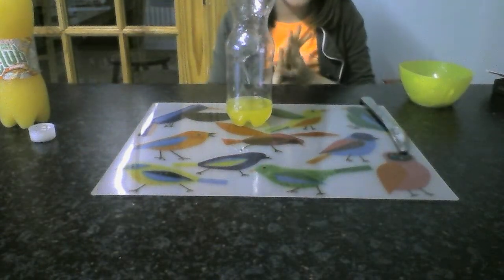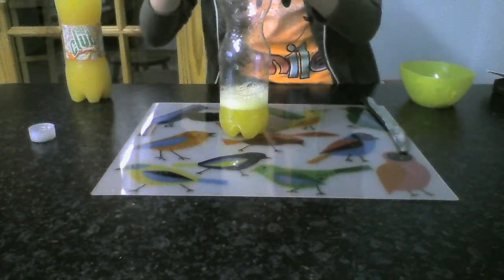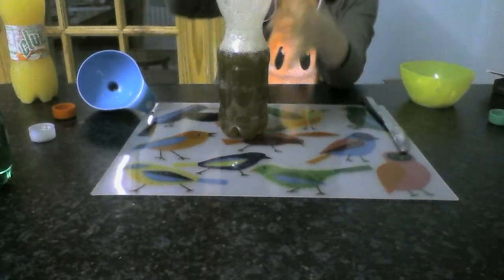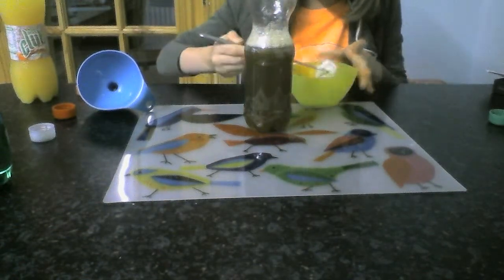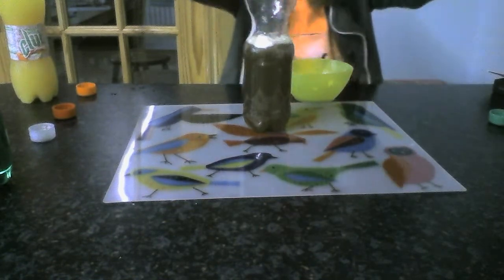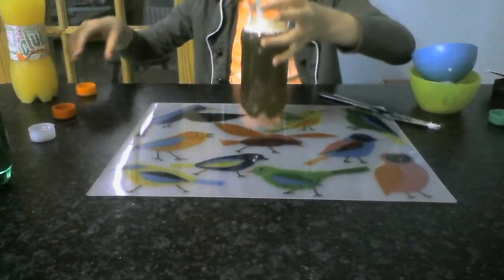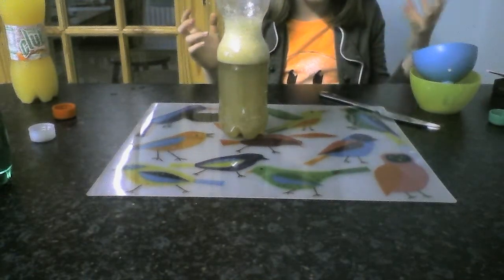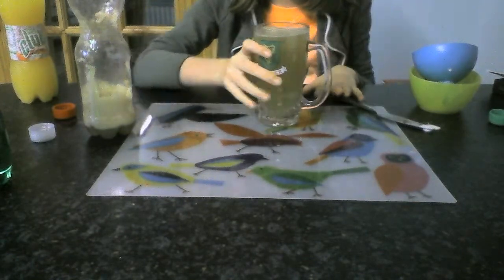alcohol free cocktail A.K.A jedtail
an alcohol free cocktail made with fizzy drinks and icecream